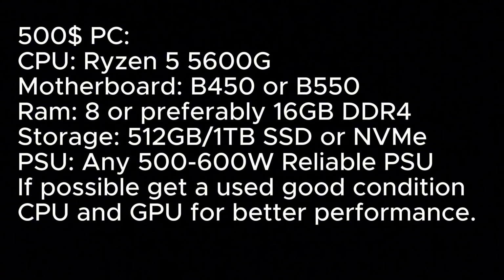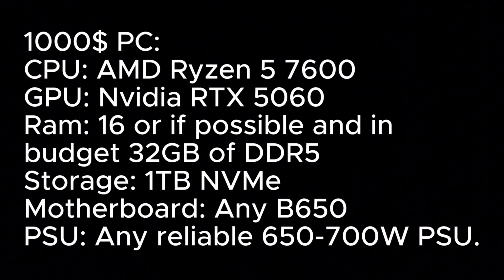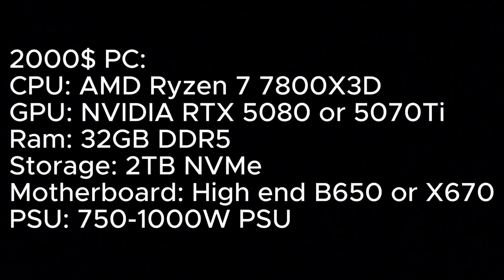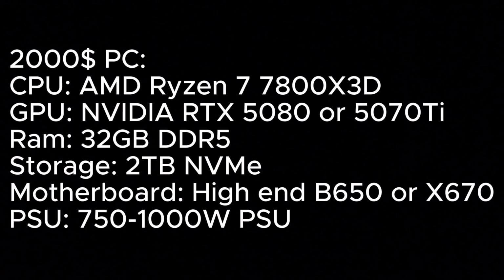How to build your own PC!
Thank you everyone for watching my video, this is for my MYP Personal Project, and make sure to do more research and watch other videos before building your own pc.